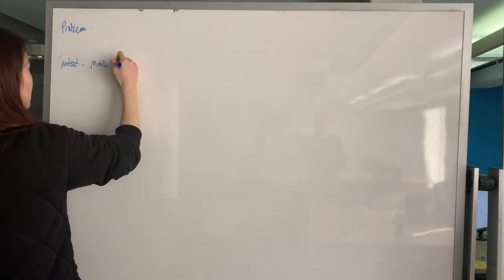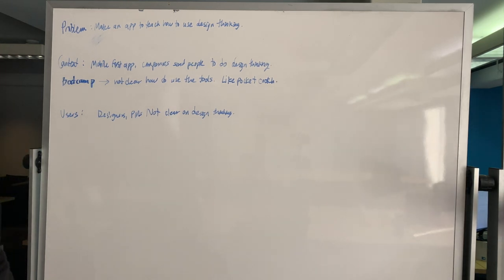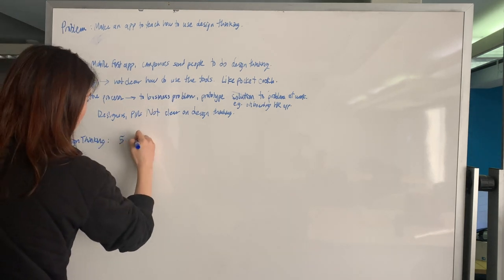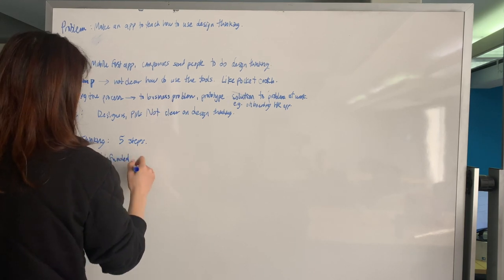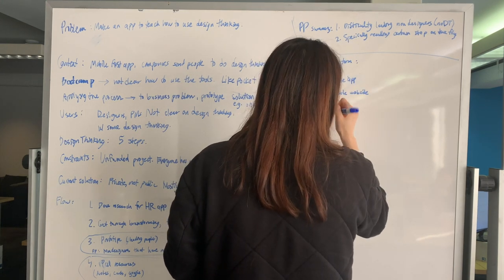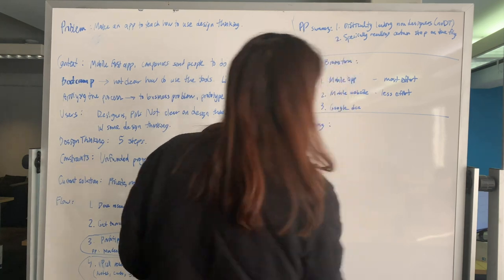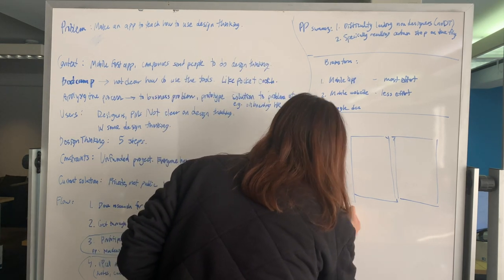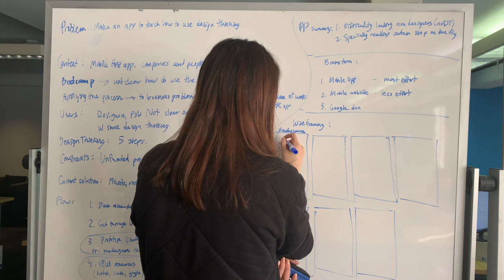Whiteboard challenge live demo (UX or product design)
From my in-person whiteboard challenge workshop, first take and unscripted. Featuring feedback at the end with the interviewer.

Join my next whiteboard workshop by opting in for my newsletter

Since there's not much on YouTube, and I got a bunch of requests, here's my process! I demoed this for my workshop I hosted in San Francisco. This is the collaborative whiteboard challenge, especially popular when interviewing for startups.

I’m Lily, a product designer (UX) in San Francisco. With no connections, I hustled and broke into Silicon Valley after arts school. My story has been featured in Apple News and Business Insider.